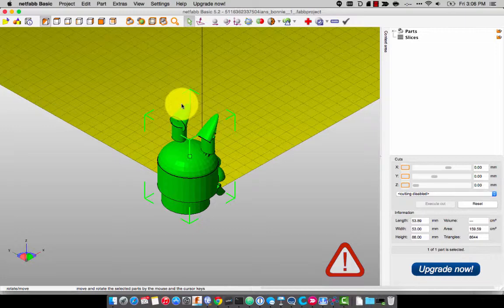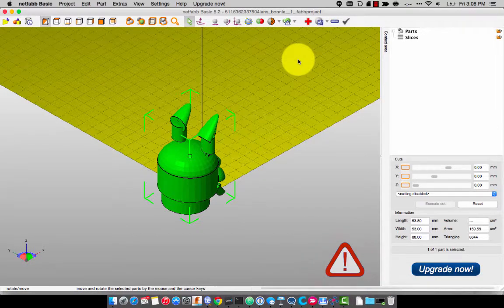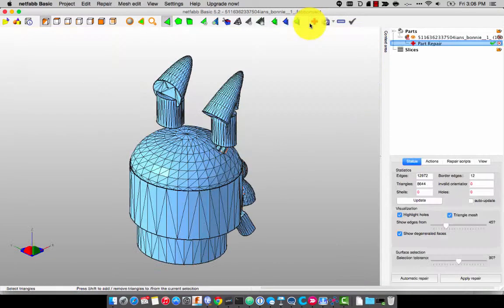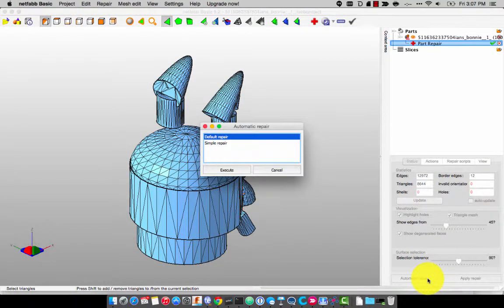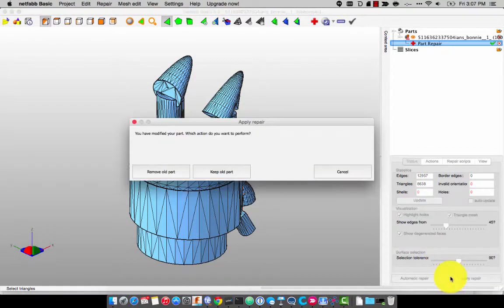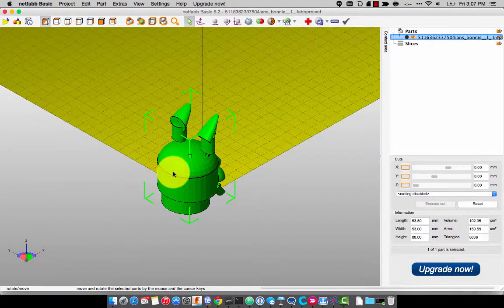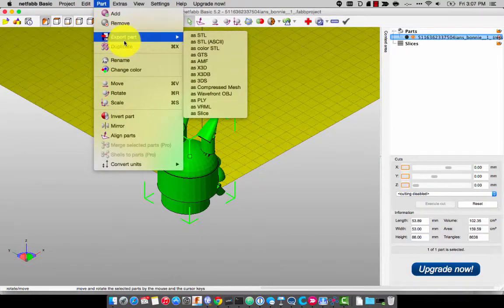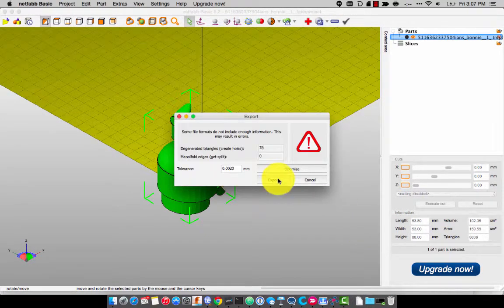Repairing STLs with NetFabb Basic